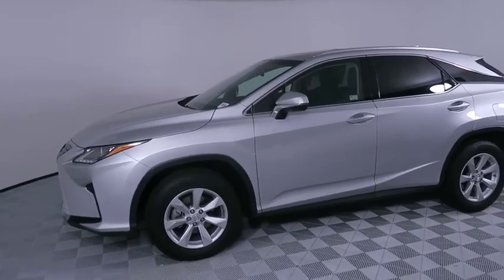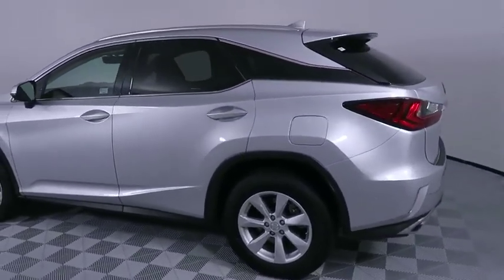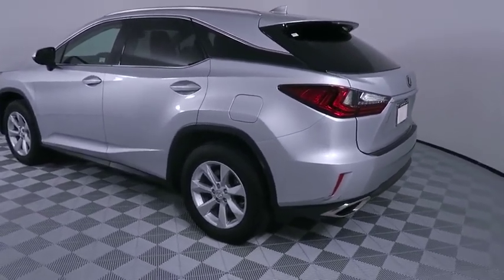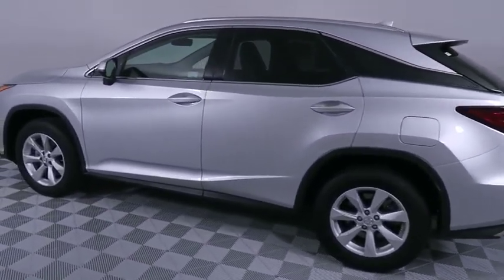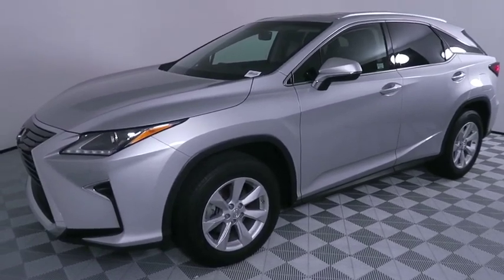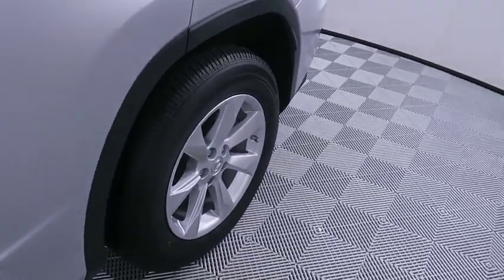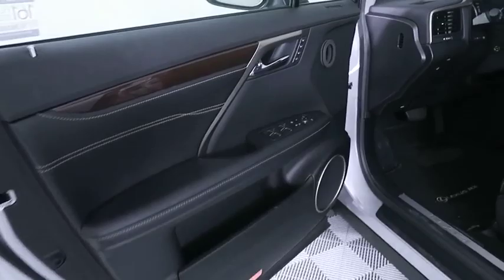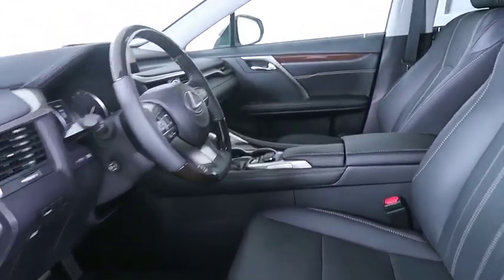2016 Lexus RX 350 Atlanta, Brookhaven, Dunwoody, Decatur, Sandy Springs, GA CM21432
Silver Lining Metallic Used 2016 Lexus RX 350 available in Atlanta, Georgia at Lexus of Atlanta. Servicing the Brookhaven, Dunwoody, Decatur, Sandy Springs, GA area.
2016 Lexus RX 350 4DR FWD - Stock#: CM21432 - VIN#: 2T2ZZMCA7GC019875

This 2016 Certified Pre Owned Lexus RX 350 is in OUTSTANDING shape with LOW MILEAGE. Features include Premium Package, Navigation, Backup Camera, Heated and Ventilated Front Seats, Blind Spot Monitor, Touch Free Power Rear Door, Parking Assist (Parking Sensors), Folding Outside Mirrors, Rain Sensing Wipers, Moonroof, BlueTooth, and much more. This Lexus RX 350 has passed a thorough 161 point certification process in our AWARD WINNING service department. The CarFax reports no history of accidents and CarFax indicates this is a One Owner vehicle. Lexus Certified Pre Owned comes with a 161 multi point inspection, 6 year warranty from date of first use and unlimited miles, 24 Hours Roadside Assistance, Inspection/Reconditioning, and Qualifies for New Car Financing.